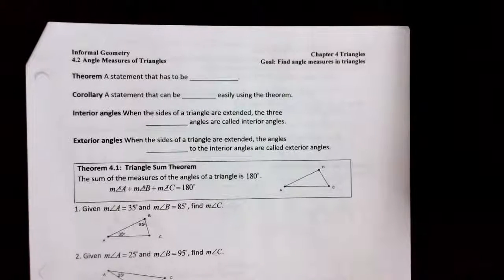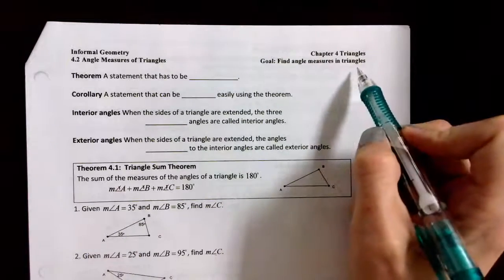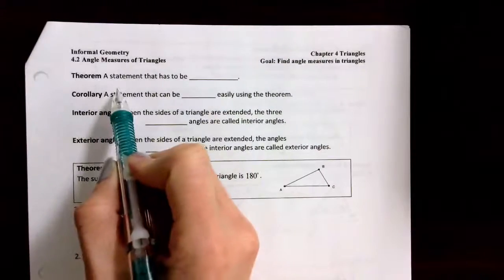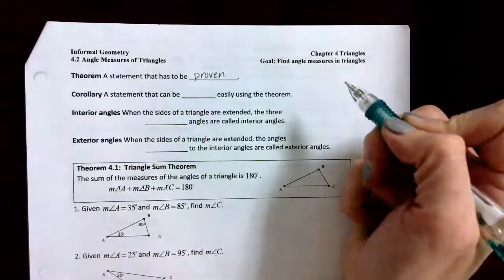4.2 Triangle Sum Theorem